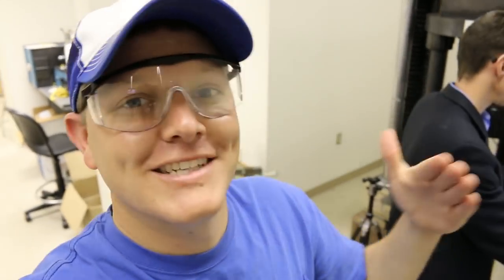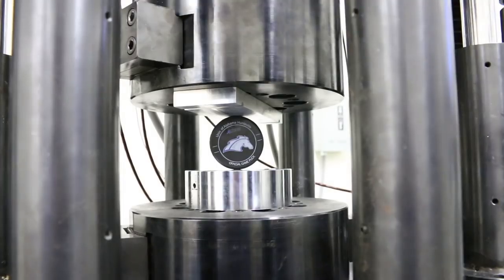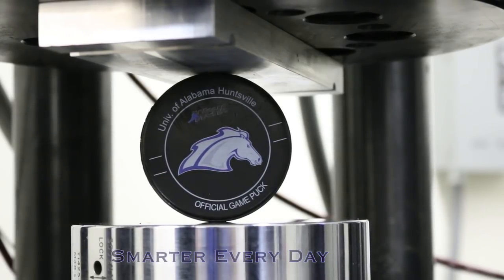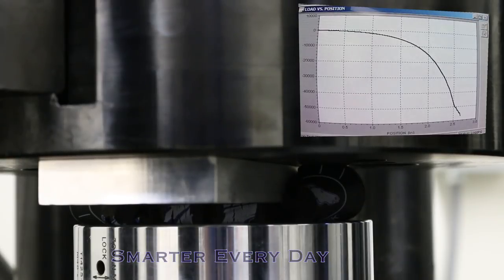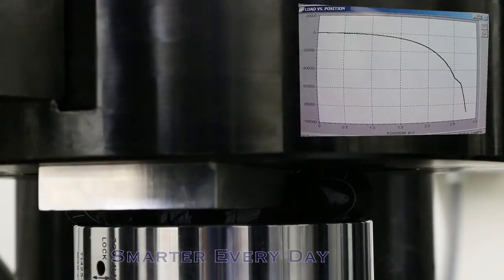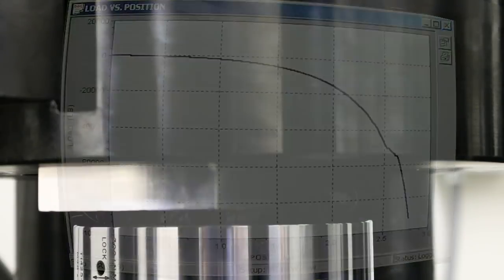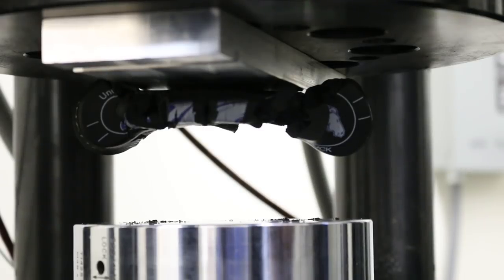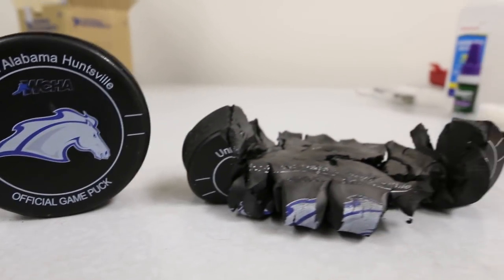HOCKEY PUCK vs HYDRAULIC PRESS (Real Time) 82,000 lb Load